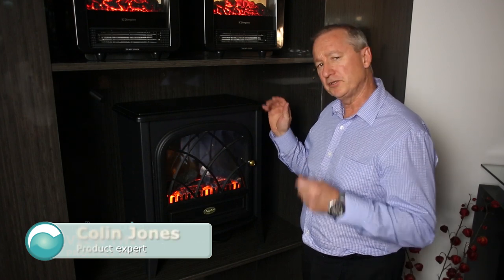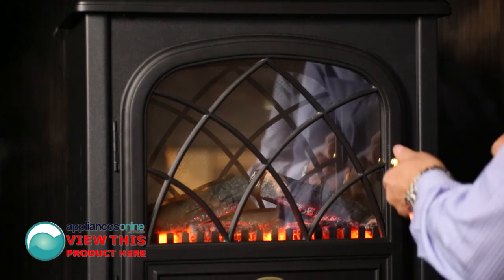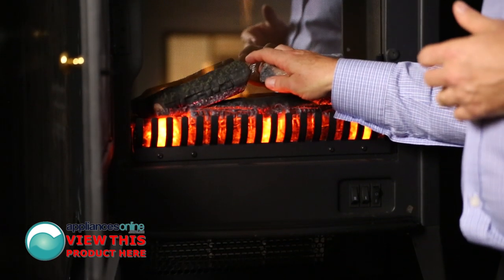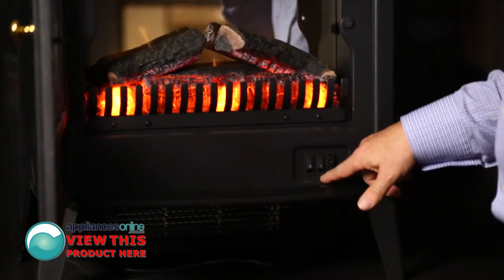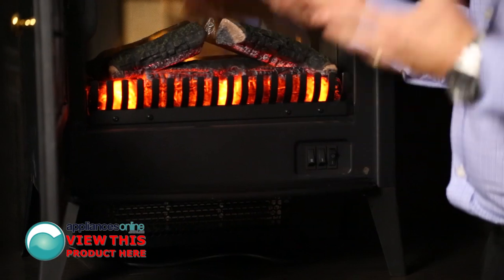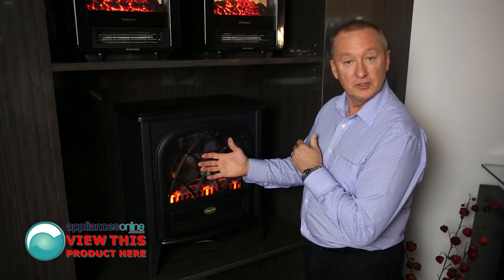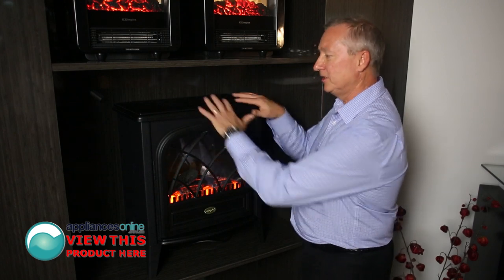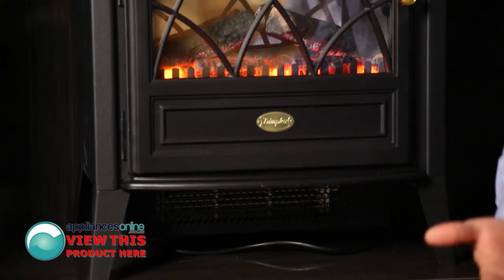Dimplex's Ritz electric fire heater features Optiflame with log effect - Appliances Online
The 2kW Dimplex Ritz flame effect electric room heater comes with Optiflame and log effect.

The front door, featuring cool touch glass, opens to reveal the removable plastic logs and control buttons.

There are two heat settings (1000w and 2000w), and the flame effect can be used without the heating being one.